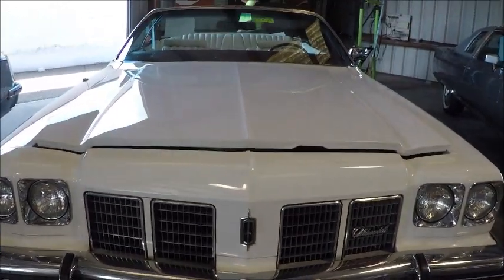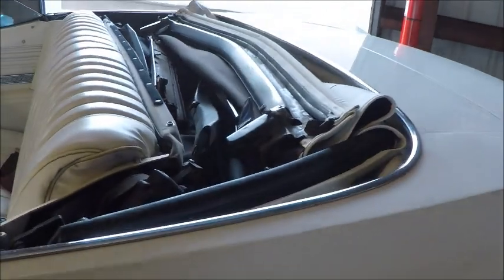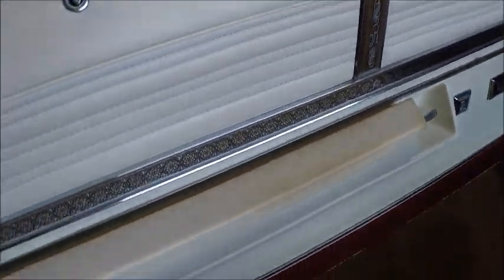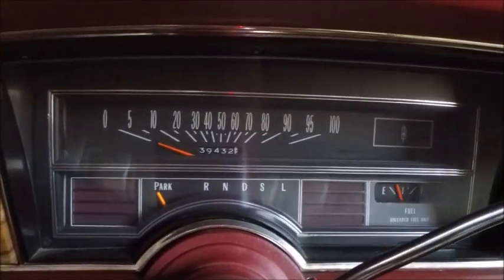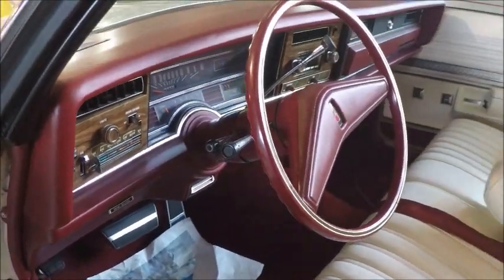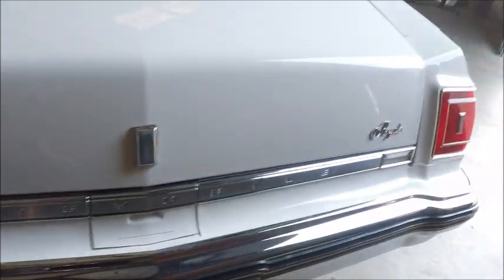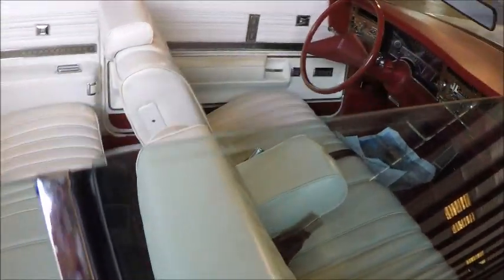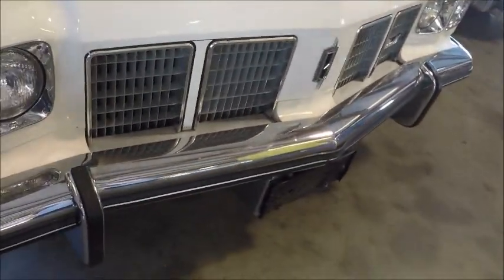1975 Olds Delta 88 Royale Convertible Wht ZH0216194894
A really nice Olds convertible, the last of a long line of full sized Olds convertibles.  Later there would be a Cutlass convertible  It was the first year for mandatory unleaded gas. A cool car indeed!
Show less